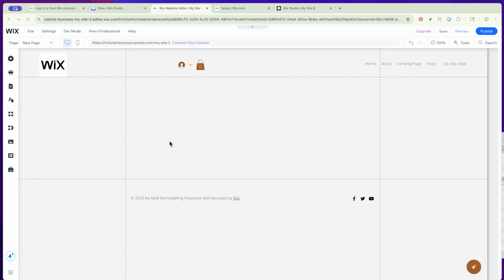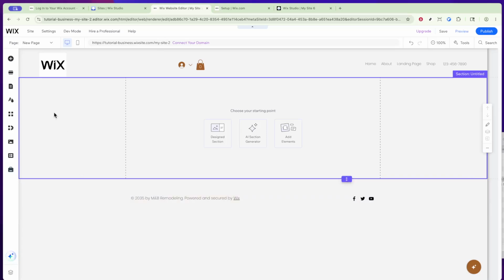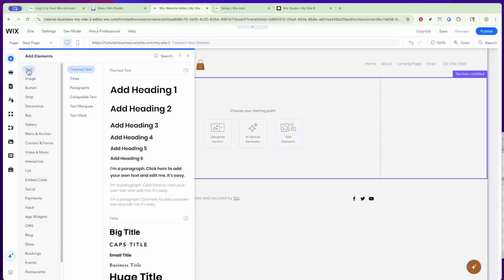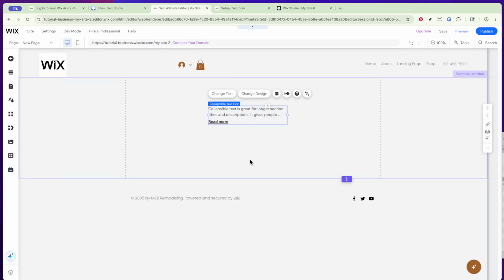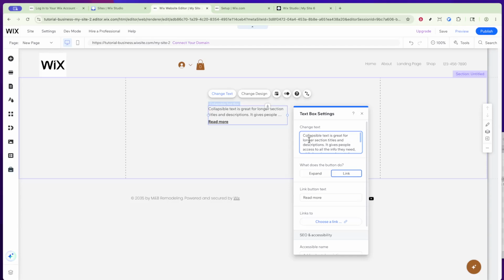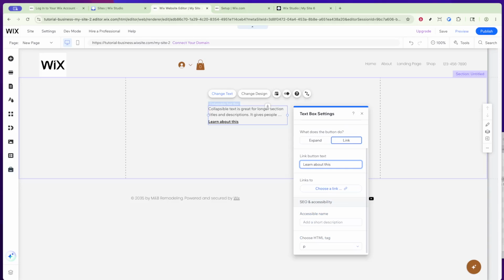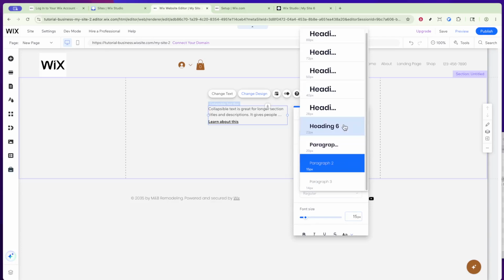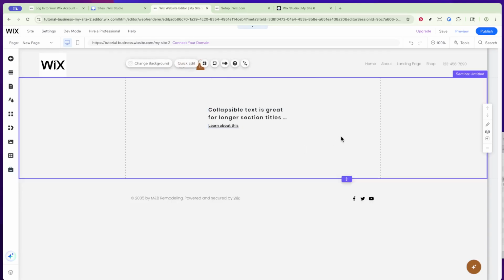How to Add and Set up a Collapsible Text in the Wix Editor (Step-By-Step) [2026 guide]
00:00 Introduction to Collapsible Text
00:30 Accessing the Wix Editor
00:50 Adding Collapsible Text
01:09 Choosing a Design Style
01:29 Inputting and Editing Content
01:51 Customizing Expand/Collapse Buttons
02:17 Adjusting Text Design
02:46 Final Review and Testing
03:07 Conclusion and Next Steps